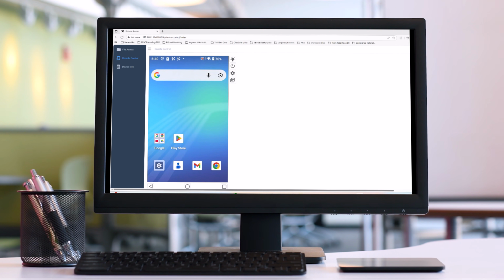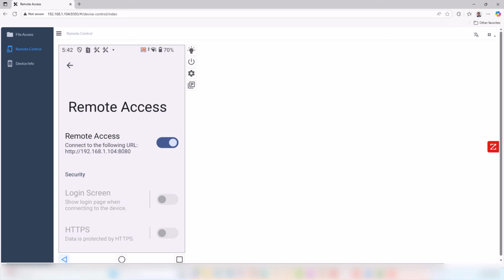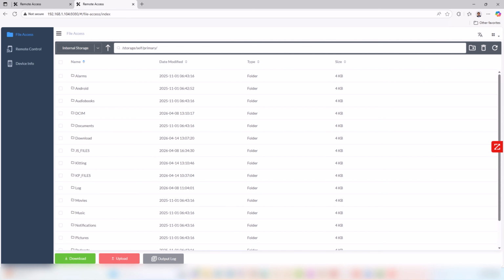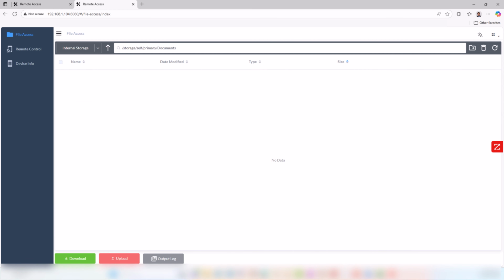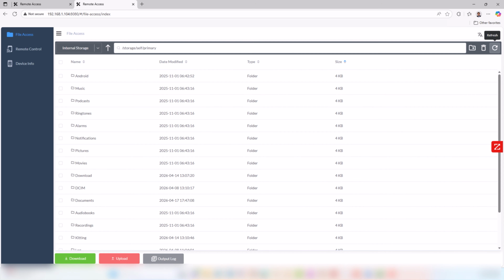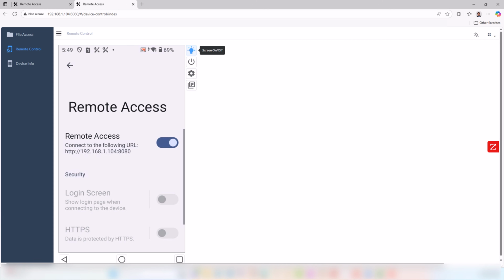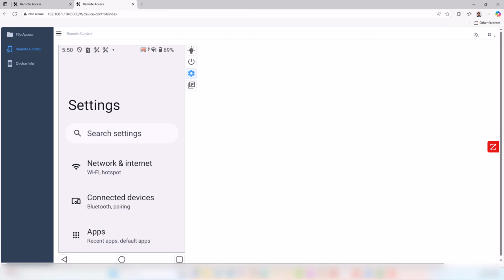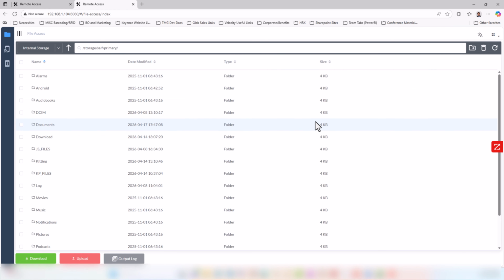KEYENCE Software Suite: Remote Access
This video walkthrough guide demonstrates the Remote Access function.
This built in feature for the BT and DX series allows for remote control and administration of our mobile computers.

Using a web browser, an administrator can upload and download files from the internal storage. They can also view the device’s screen and take control remotely.

The Remote Access function is a universal feature for our BT and DX series of mobile computers. It comes free of charge with these devices.

or contact your local sales representative!